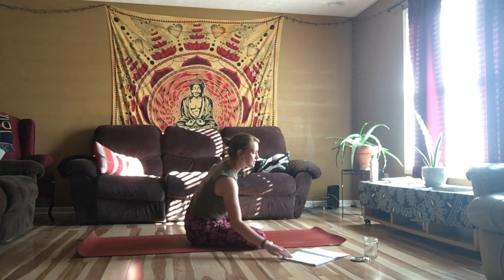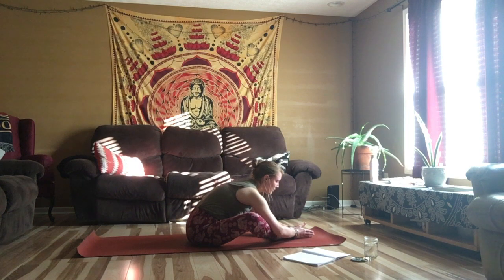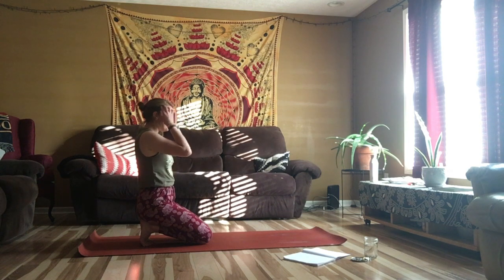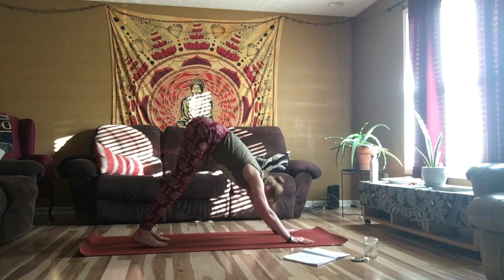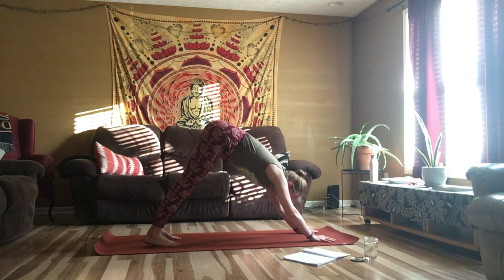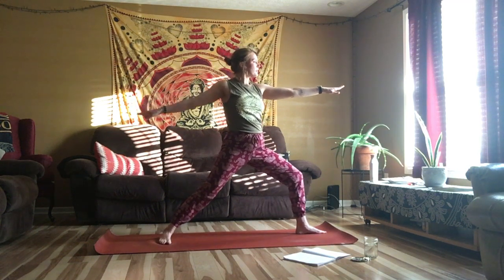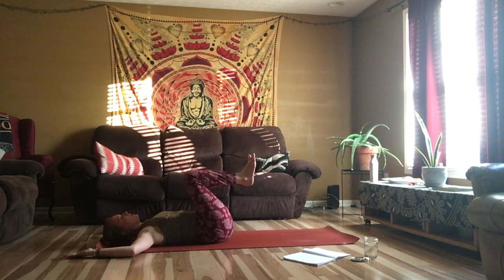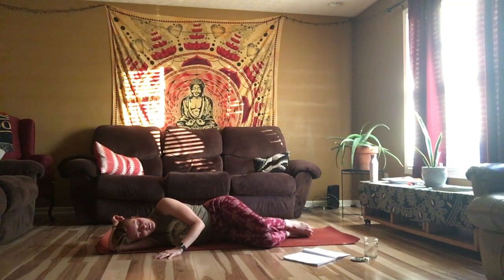Move with Love: Ahimsa Yoga Flow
Ahimsa is the first Yama, or ethical commandment, of the 8-limb path of yoga, which can be translated to “non-harming” or “nonviolence.”
Ahimsa lies in the very heart of our yoga practice, reminding us that our practice on the mat should be about love, not harm, for ourselves; as our practice off the mat should be a continuation of that love towards ourselves and others.
Ahimsa is a reminder that ALL actions can come from a place of love.
It’s a reminder that at the heart of yoga, is love. 🧡

I felt that we all needed a reminder to move and speak to ourselves a little more lovingly as we go through this challenging time. More than a few times lately have I caught myself resentfully thinking, “Sara, you should really stop eating so much,” or “you should really be more active and productive right now.” When you’re in that awful habit of negative self-talk, it only makes the hole deeper and more impossible to climb out of.

If you’re anything like me, try to approach today with more compassion and understanding for yourself. Try, “it’s okay to take a longer break than usual because my mind and body probably need this time to relax and repair,” or, “it’s really okay to eat that brownie because everything is alright in moderation.” 😛
Cut yourself some slack and give yourself some extra lovin’ during this cRaZy time in our lives! We can start that by practicing a lil yoga. 🙃💕

This flow is a nice balance between slow groundwork stretching and prolonged standing strengthening poses; perfect for anyone that can access getting on the ground, and can be easily modified to sitting in a chair. 🤗

I can only hope that this practice brings you more love and compassion for yourself, which you will then be able to bring off the mat and into your daily lives so that you may share that same love and compassion with others.

The light in me sees and loves the light that is within you,
And to you all, I say,
PEACE & Namaste 🙏